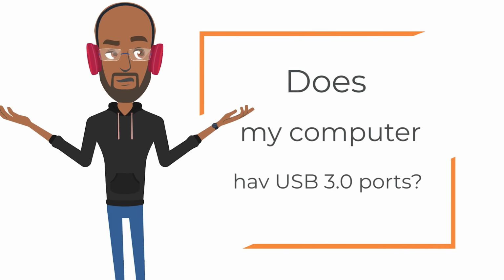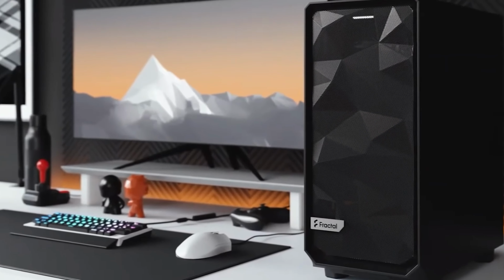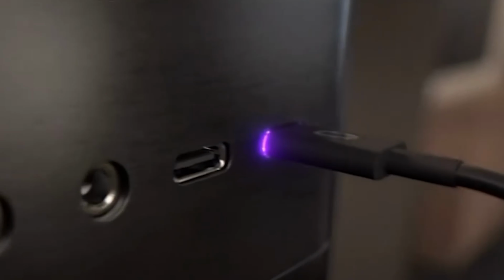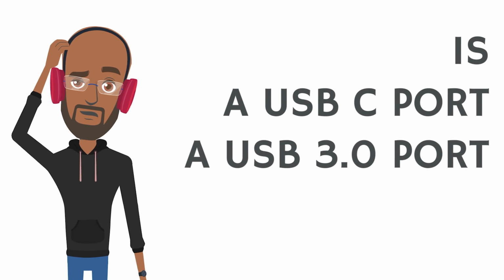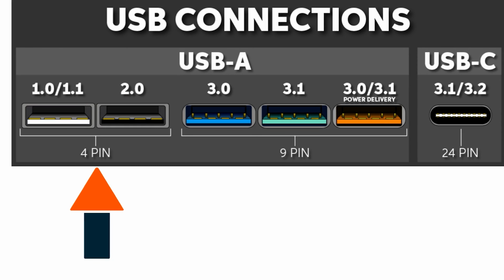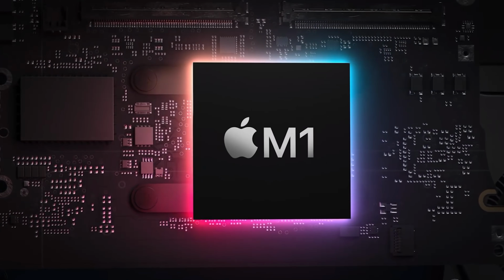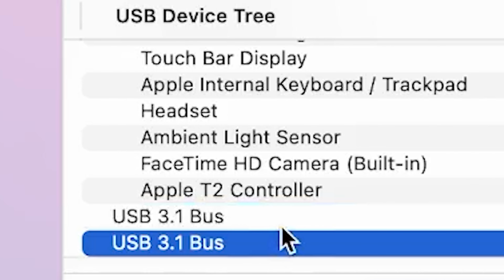How to Check for USB 3.0 Ports on Your Windows or Mac Computer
"In this video, we'll show you how to check for USB 3.0 ports on your Windows or Mac computer. Whether you're using a PC or a Mac, it's important to know the type of USB ports your computer has so you can take advantage of the faster data transfer speeds of USB 3.0. We'll walk you through the steps to identify and determine if your computer has USB 3.0 connectivity, and explain the differences between USB 2.0 and USB 3.0. By the end of this video, you'll know exactly how to find out if your computer has USB 3.0 ports and be able to make the most of your USB connectivity."

My Setup:
Blue Yeti USB Mic

Aokeo Obsidian AK-60 Suspension Boom Scissor Arm Stand with Built-in XLR Cable and Mounting Clamp

Panasonic Lumix GH5 4K Digital Camera

Olympus M.Zuiko Digital ED 12-40mm F2.8 Pro Lens, for Micro Four Thirds Cameras

- NEW HERE? -
It is our attempt at creating a different type of YouTube channel. Think of us as your personal tech support channel. It has become really easy to find reviews and previews of new devices, but can be a little more difficult when it comes to finding answers for features and support issues you may have, that’s where we hope to provide some help. This channel will offer Quality support videos for the everyday user, we'll try to answer mobile support questions, tablet support questions, laptop support questions, computer support questions, and software support questions. Along with some tech walkthroughs, and how-to's we hope to help you master your tech devices, and answer a lot of the questions you have about your current and future devices.